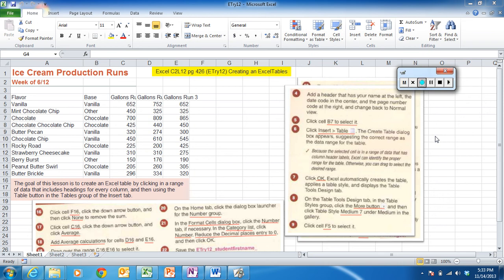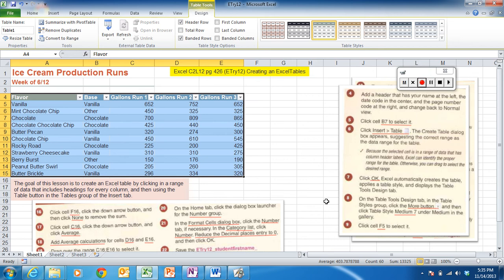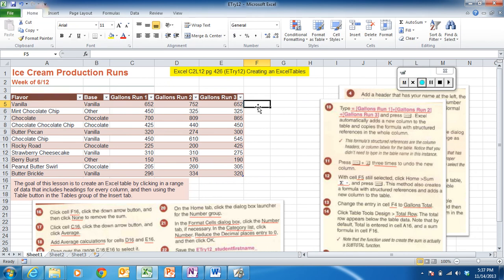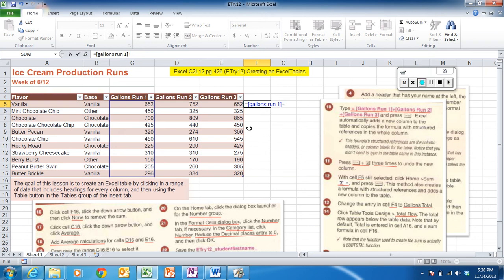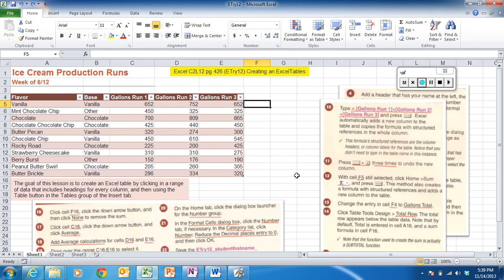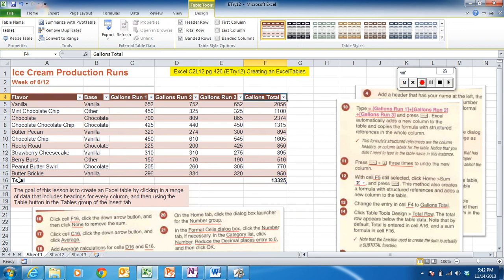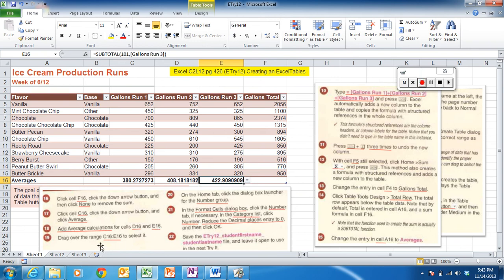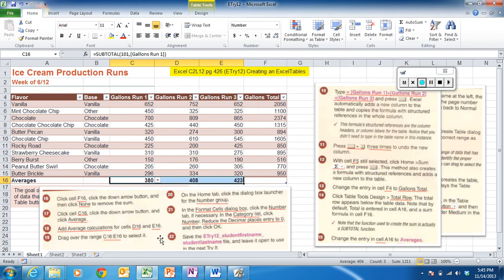Excel C2 L12 1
Creating Excel Tables